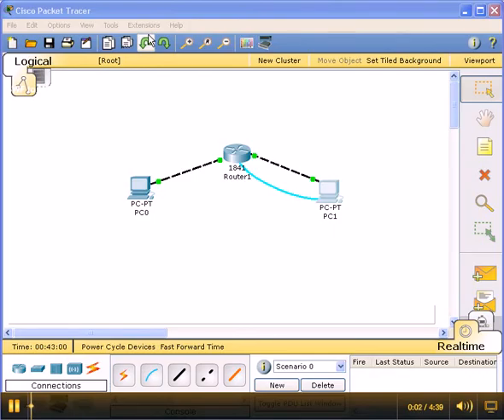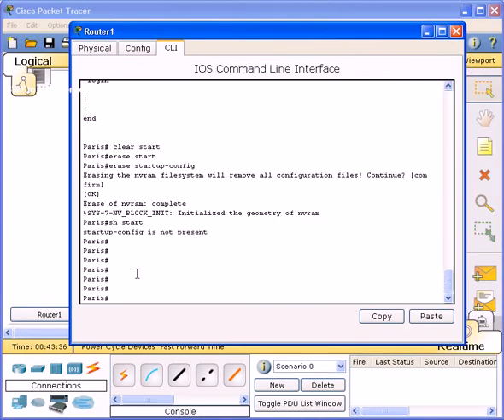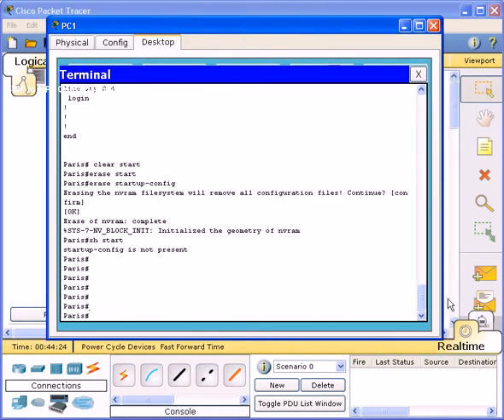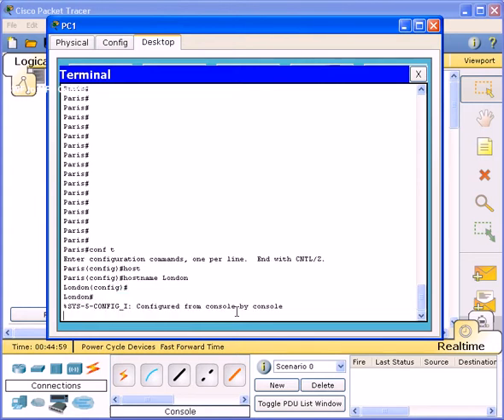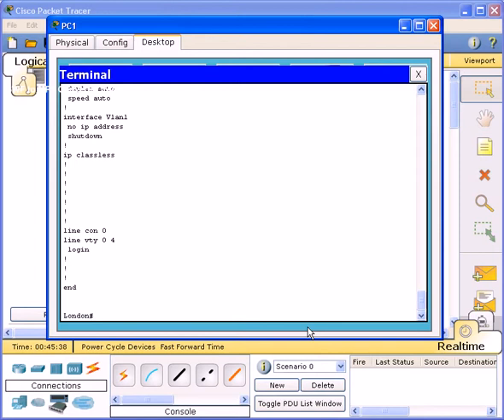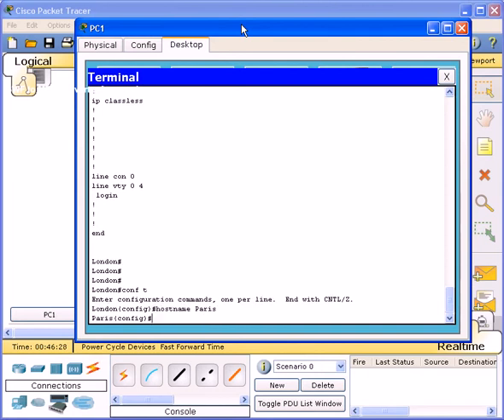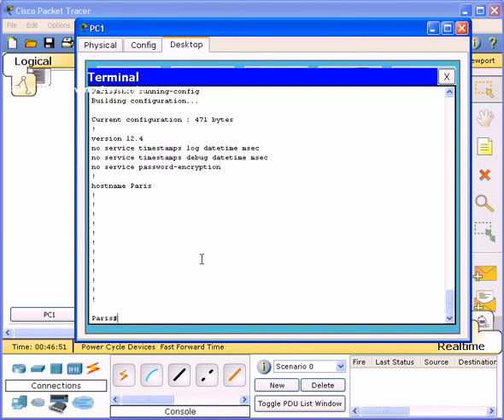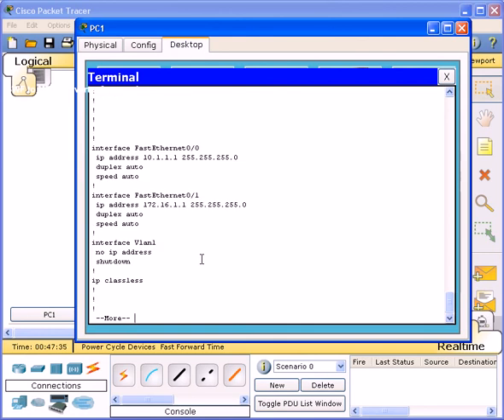Saving Configs CLI